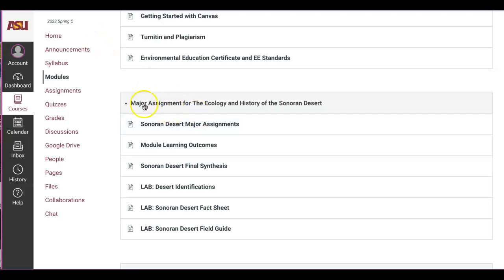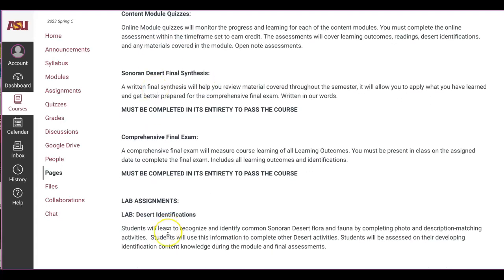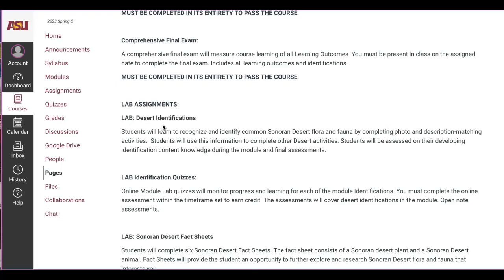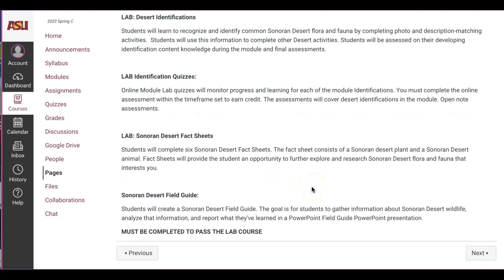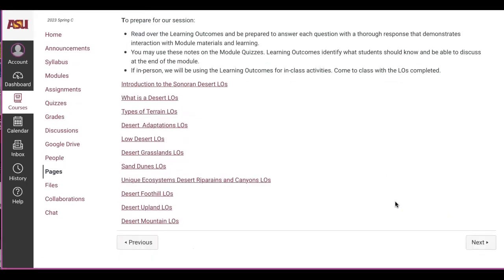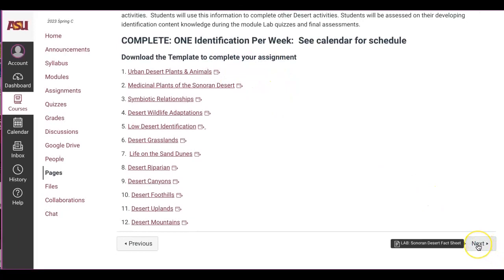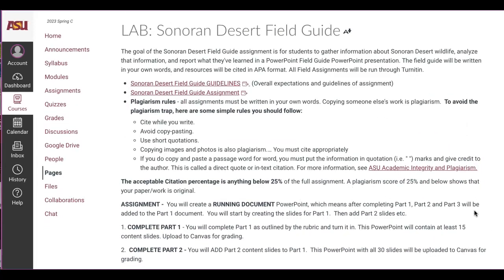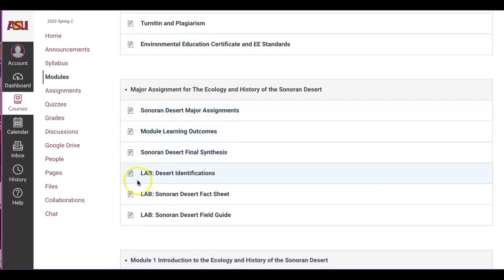Major Assignments 301